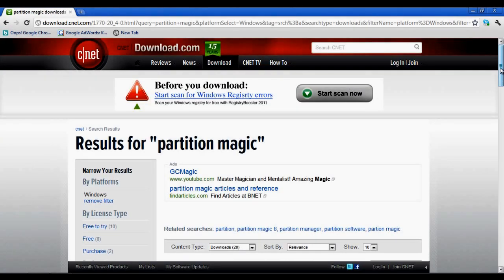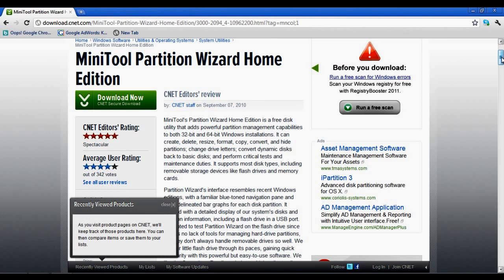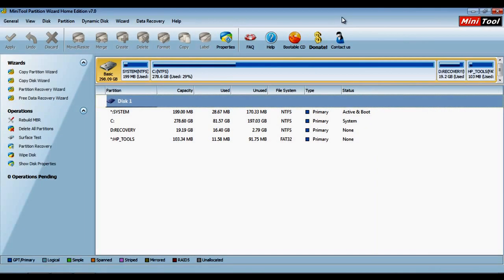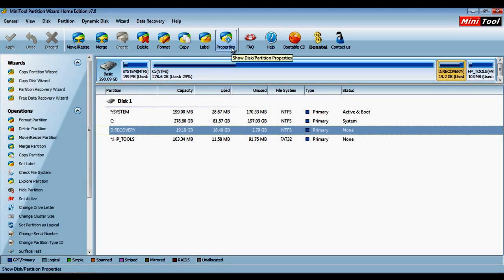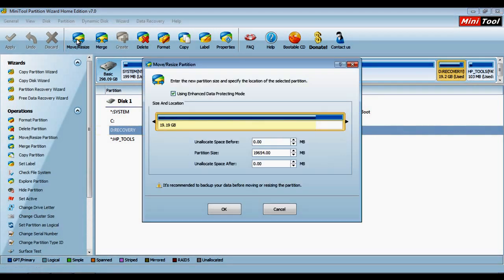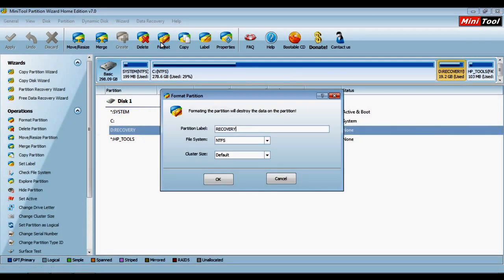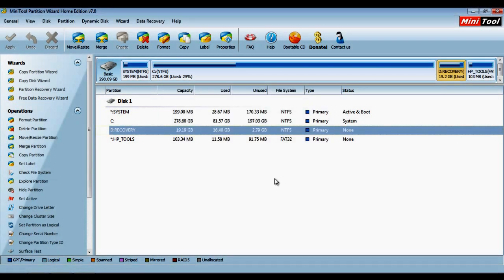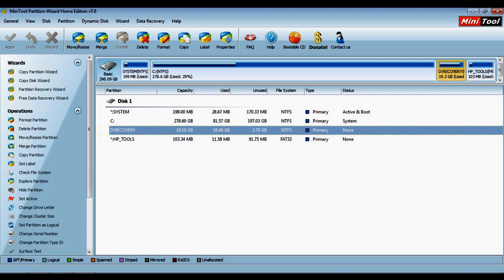How To Partition a Hard Drive on Windows 7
Follow these simple steps to learn how to partition a hard drive on Windows 7.

Through disk partition you can create separate logical spaces in the hard drive in order to control and access data more efficiently. It has various benefits for example the operation system and program files are stored in a separate location so that it can be updated or modified easily. Programs used frequently are stored together so that they are easily accessible. If any error occurs, data needs to be restored only from that portion of the hard drive which was infected.
Generally speaking, partitions are created at the initial stage only, when setting up a drive for use. With that said, you can create additional partitions or modify existing ones according to your needs and requirements. Making a partition is a complicated task if done through DOS prompt. Many applications are available through which partition can be done easily. For this tutorial we would be choosing "Partition wizard" to create, resize or remove partitions.

Step 1 -- Searching for the Software
Open the URL and write "Partition Magic" in the search box at the top right corner of the screen. Make sure to select the "Windows Software" category while searching.

Once the search results are displayed, you can choose from a number of different applications. For this tutorial, we would be choosing the "MiniTool Partition Wizard", highlighted in the image below.

Step 3 -- Downloading the Application:
Here you can read the full description and reviews about the application.

Step 4 -- Saving the Application on your Hard Drive:
A confirmation message will appear in the browser window asking you to either download the file or discard it. Click on the "Keep" button to start the download.

Step 5 -- Opening up the Installation Wizard:
Once downloaded successfully, click on the browser notification and select "Open".

Step 6 -- Security Warning:
A message box will open in front of you. Click on the "Run" button to continue with the installation process.

Step 7 -- Installation Wizard:
After this you can see a setup wizard opening right in front of you. Click on "Next" to proceed with the installation.

Step 8 -- Main Screen of the Software:
After the application has been successfully installed, click on the shortcut created on desktop to open it. You will see the main screen of the application with the partition names and sizes of each partition in your hard drive.

Step 9 -- Checking the Properties of a Partition:
Select any partition and click on the "Properties" button from the menu on top of screen to see additional information about the selected partition.

Step 10 -- Creating or Resizing Partitions:
In order to resize or make partitions, select your required partition and click on the "Move/Resize" button.

Step 11 -- Resizing the Partition:
A new window will appear providing you a number of options to resize the partition space available. You can resize according to your own requirements and then click on "OK" to continue.

Step 12 -- The Delete Option:
With the "Delete" option, available in the menu on top, you can delete a selected partition.

Step 13 -- The Format Option
There is also the option of "Format" with the help of which you can format and clear a partition. To start with the formatting process, you can click on the "Format" button located on the menu at the top, highlighted in the image below.

Step 14 -- Choosing the File System for your Partition:
A new window will appear which allows you to select the format for your partition. You can select the file system, for example NTFS or FAT32, according to your needs and then click on the "OK" button to complete the step.

Step 15 -- Applying the Changes Made:
Once you have made the changes and modifications to be performed, click on the "Apply" button, highlighted in the image below, to proceed and save the changes. If you do not wish to continue with the changes, then you can select the "Undo" or "Discard" options to discard or edit out the changes to be made.